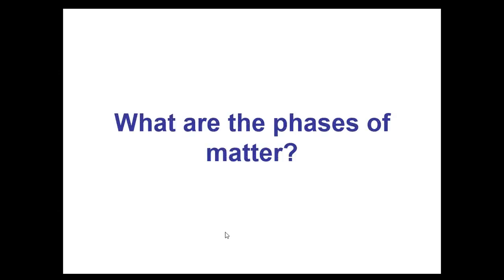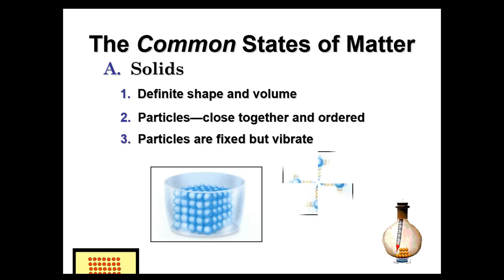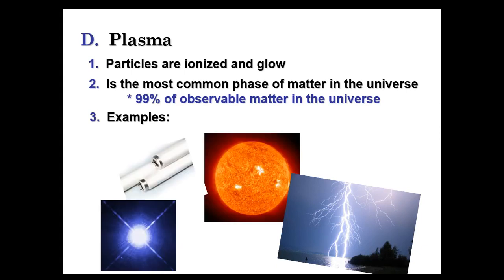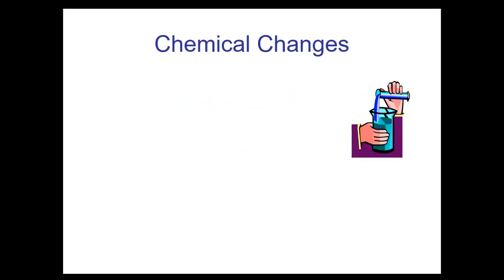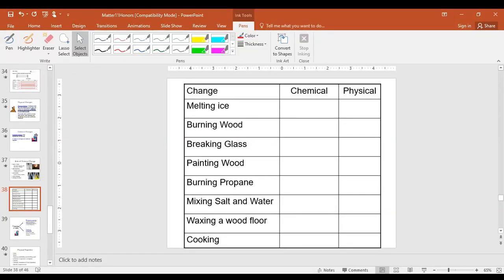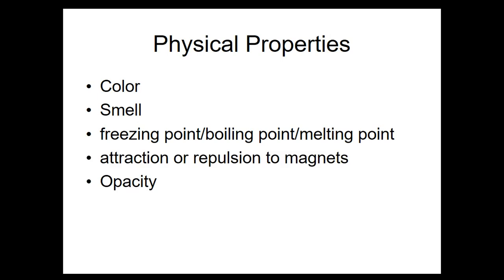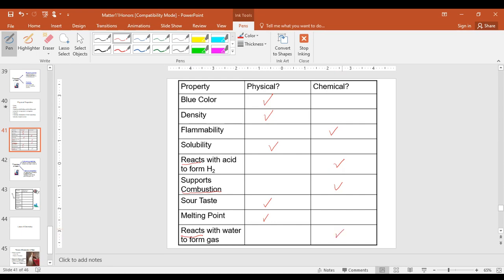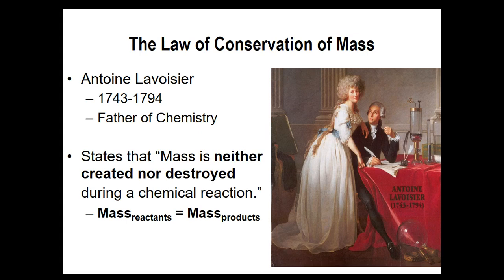States of Matter, Chemical and Physical Changes and Properties and Laws of Chemistry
This video goes over the different states of matter.  In addition, it goes over chemical and physical changes and properties.  Finally it goes over the laws of chemistry (Laws of Conservation of Mass and Energy).